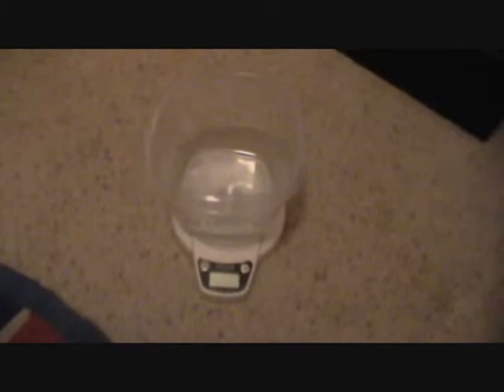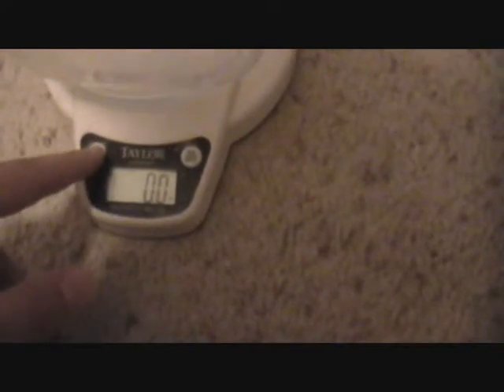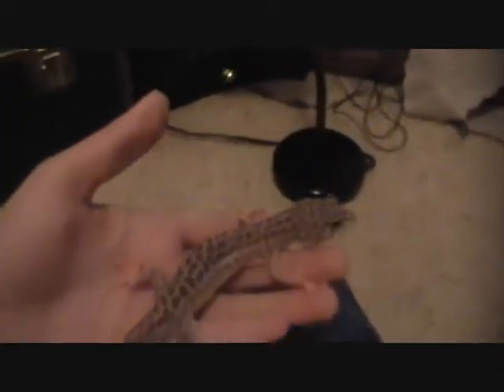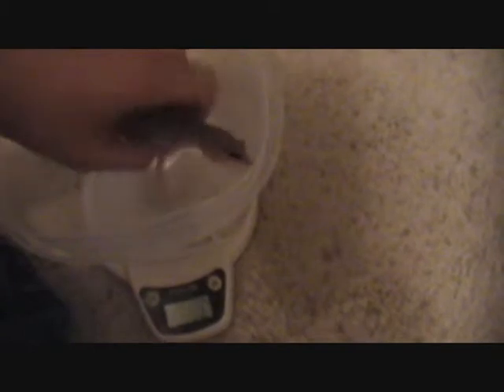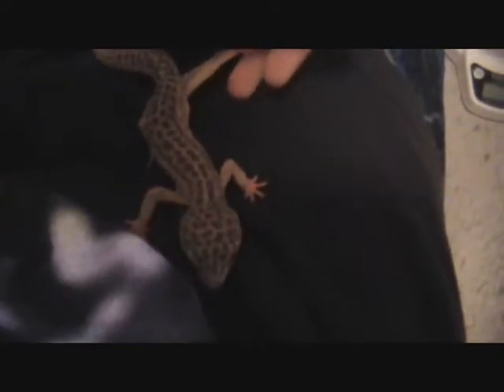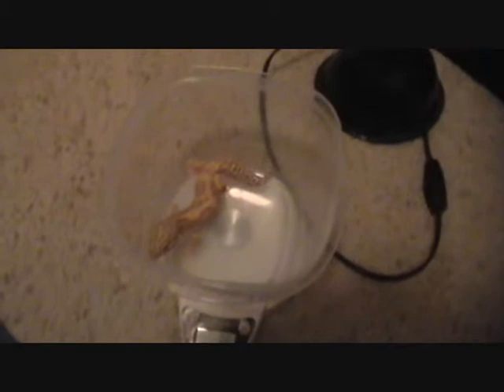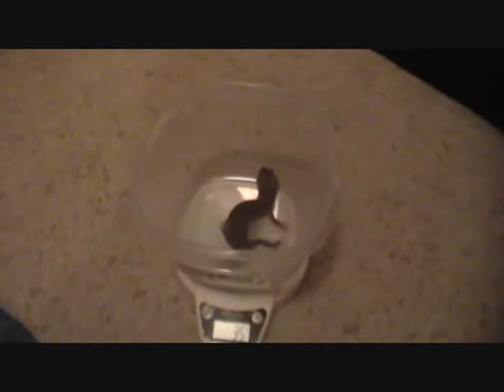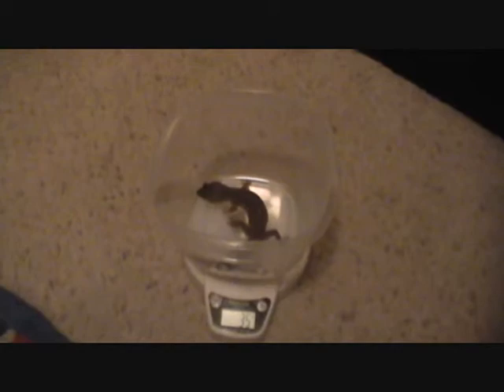Weighing The Geckos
I have not done 1 of these in almost 2 year's it's pretty cool to see how much they weigh haha.